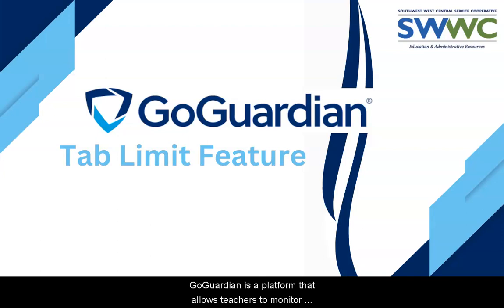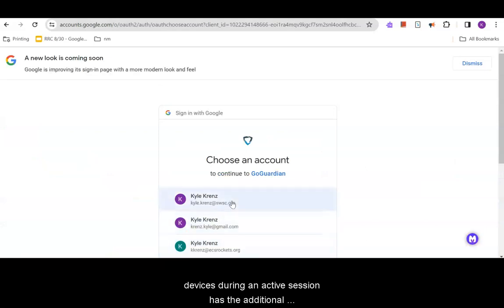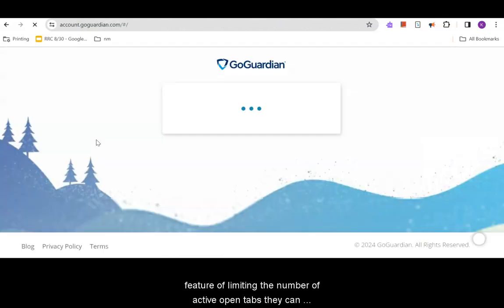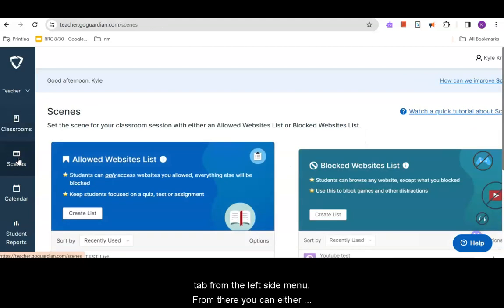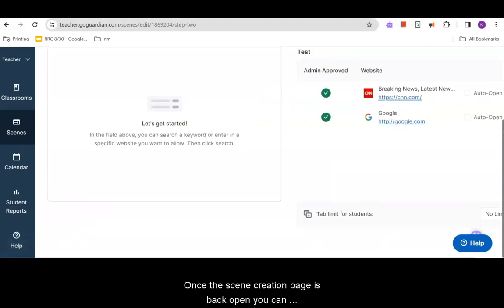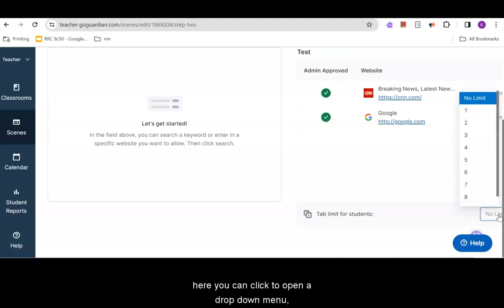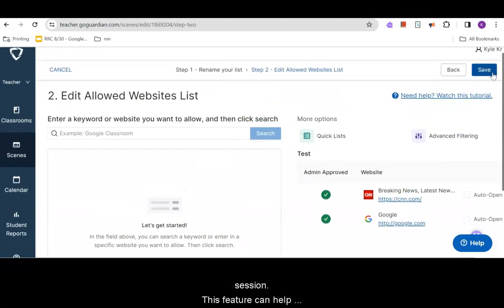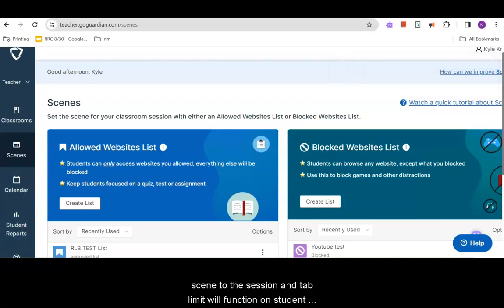Maximize Student Productivity| Setting Up Tab Limits with GoGuardian!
Dive into the world of focused learning and enhanced productivity with our easy-to-follow guide on setting up tab limits using GoGuardian! Perfect for educators, administrators, and IT specialists, this tutorial will walk you through the process of implementing tab restrictions to ensure a distraction-free learning environment for your students.

In this video, we'll introduce you to the powerful features of GoGuardian and demonstrate how to set up tab limits effectively. Discover how to customize settings to fit your classroom needs, monitor student activity in real time, and maintain the ideal balance between flexibility and control.

Learn from practical examples and best practices to prevent students from becoming overwhelmed by too many open tabs and help them stay focused on the task at hand. Whether you're new to GoGuardian or looking to optimize your current setup, this video has something for everyone.

Subscribe to our channel for more educational technology tips, hit the like button if you find this video helpful, and don't forget to activate the notification bell so you never miss an update. Enhance your digital classroom with GoGuardian – empower your students to stay focused, organized, and engaged. Start creating a more productive learning environment today!